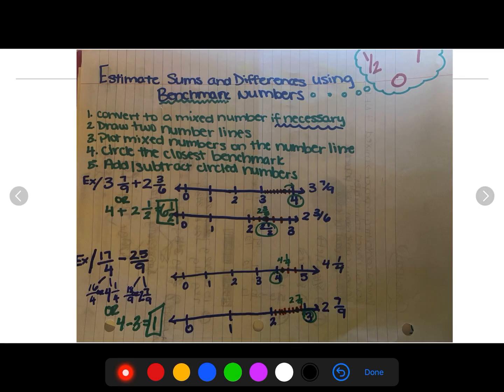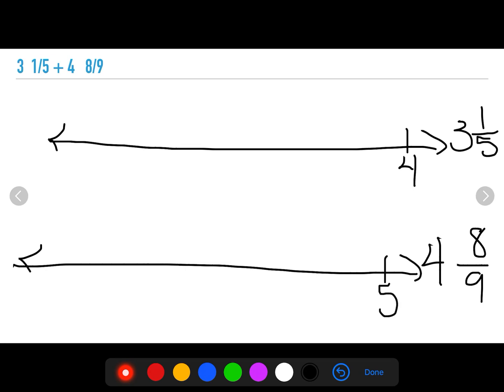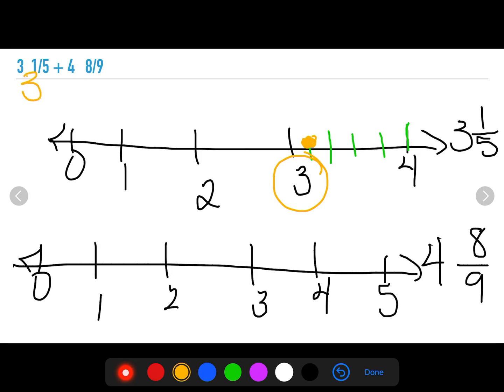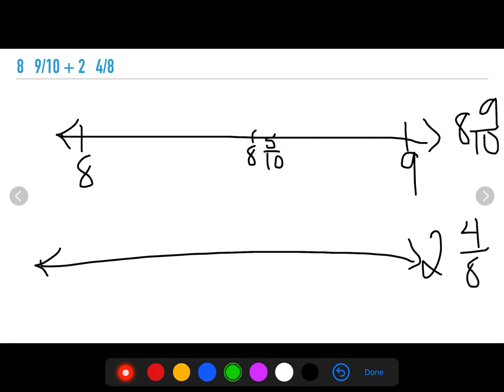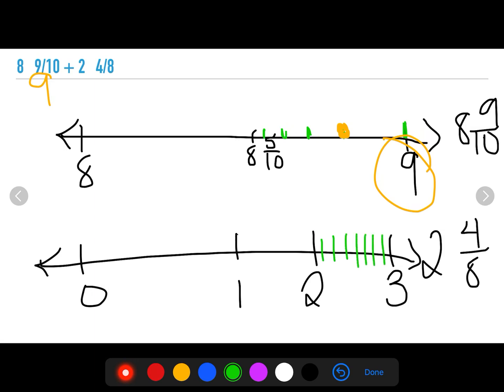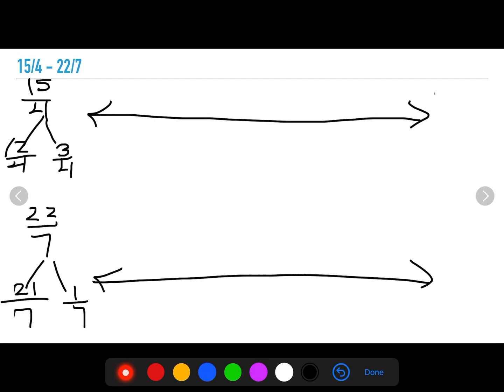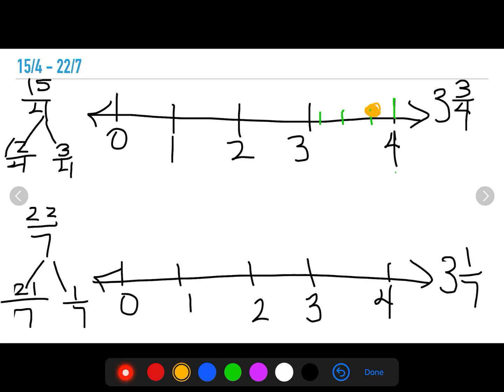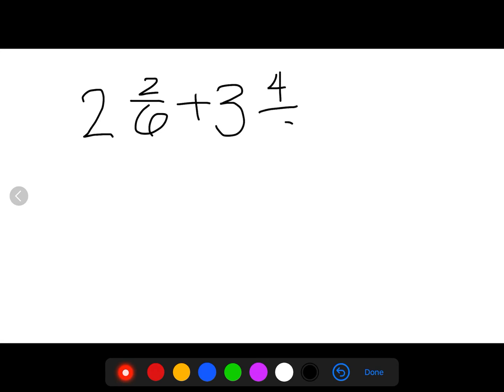Module 5 Lesson 29 -Estimate Sums and Differences using Benchmark Numbers -4.NF.3c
This standard has several videos, since it’s very complex. Let’s learn how to use benchmark fractions to add and subtract mixed numbers